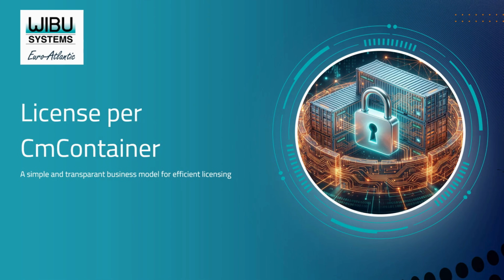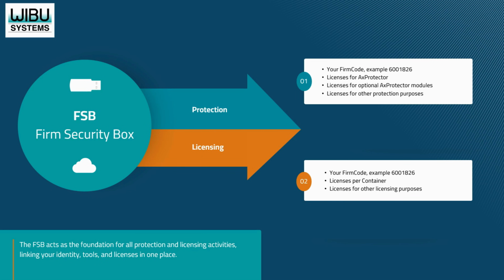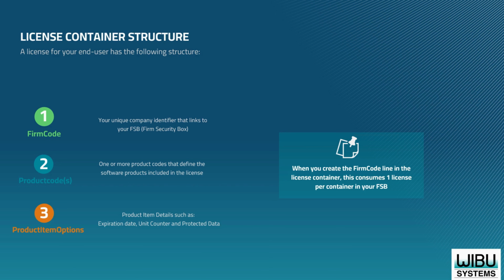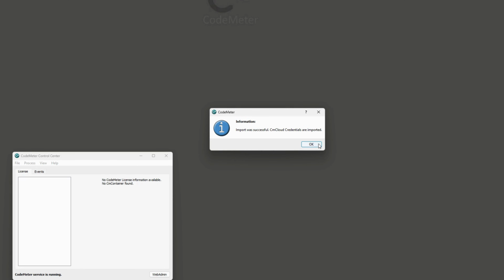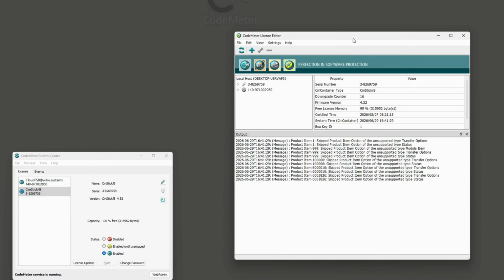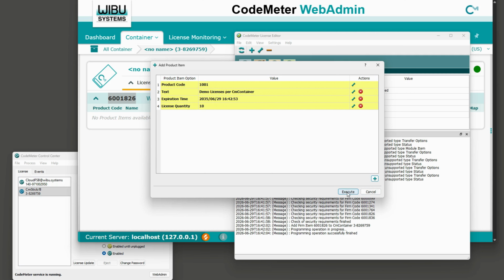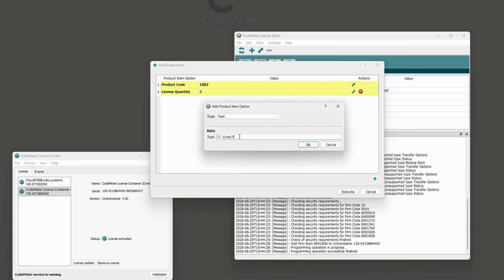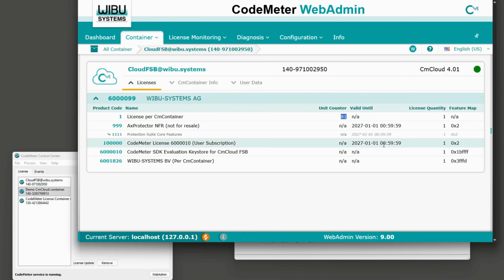License per Container Explained | Wibu-Systems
Learn how Licenses per Container work in the CodeMeter licensing ecosystem and understand exactly when a License per Container is consumed.

In this video, we demonstrate the complete licensing workflow using CM Dongle, CM Act, and CM Cloud license containers. You'll learn how Firm Codes, Product Codes, and Product Item Options are structured, how license containers are activated, and why a License per Container is only consumed when a Firm Code is programmed into a new container.

Topics covered:
• What is a License per Container?
• Understanding the FSB (Firm Security Box)
• Firm Codes and Product Codes explained
• Programming licenses into CM Dongles
• Activating CM Act software licenses
• Creating and managing CM Cloud licenses
• Product Item Options and license customization
• License updates and renewals
• License Central and entitlement management
• Common licensing scenarios and best practices

Whether you're evaluating CodeMeter, implementing software licensing, or managing existing deployments, this video provides a practical overview of how licensing containers are created and maintained.